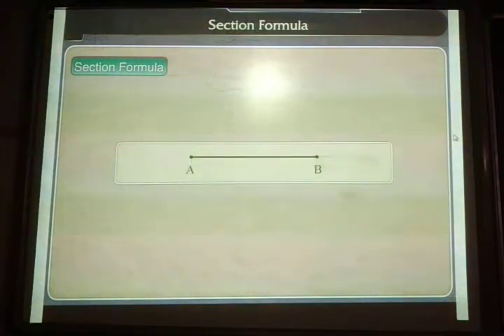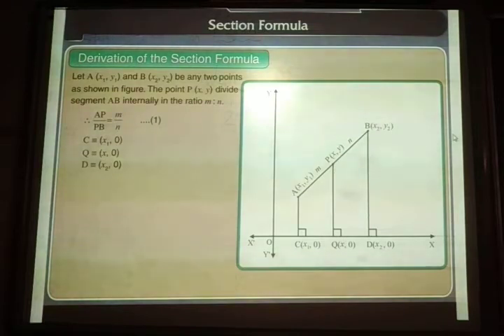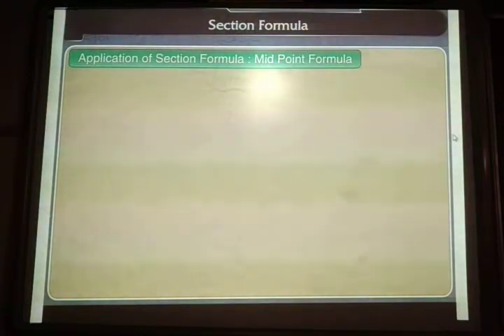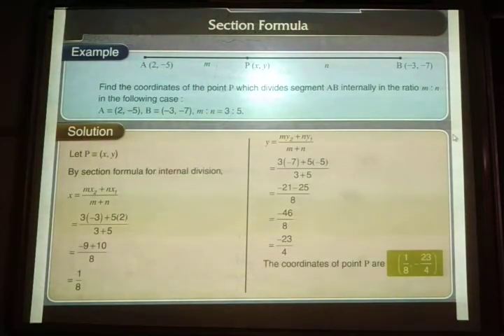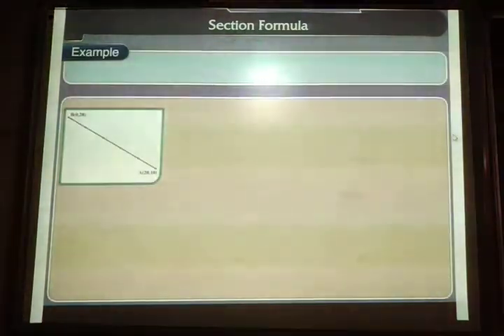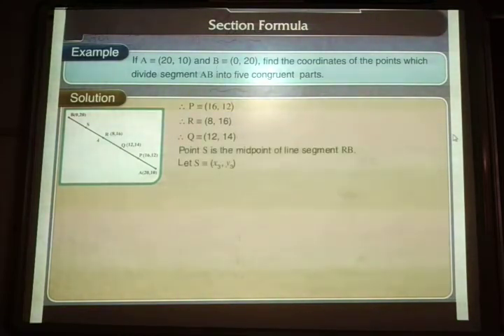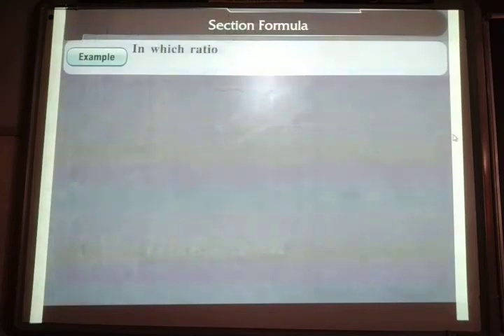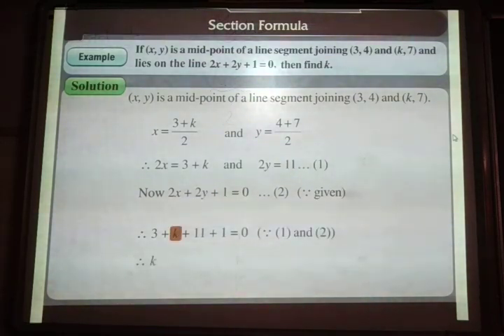ENG MED STD 10 SUB MATHS CH 7 REV P 2